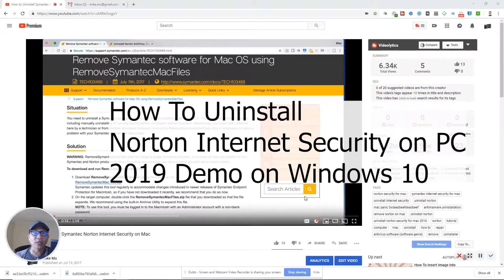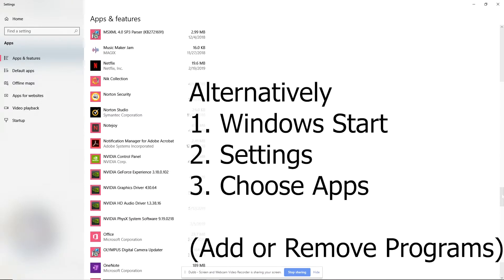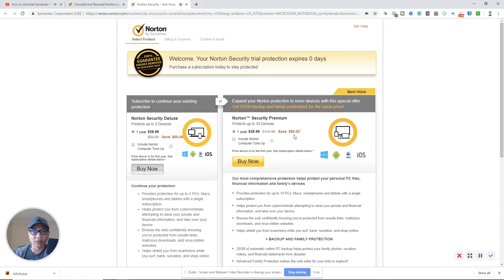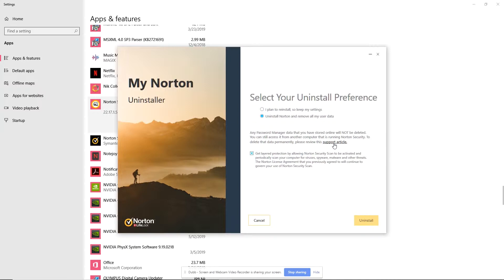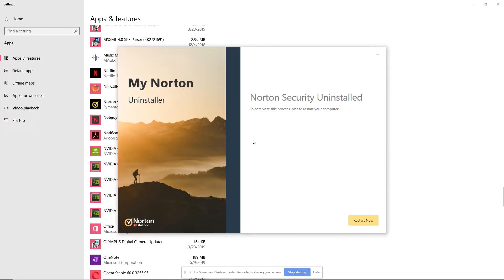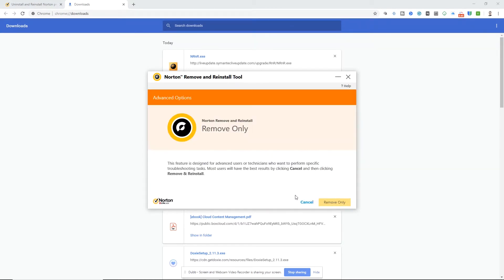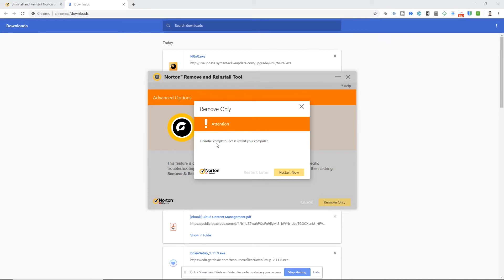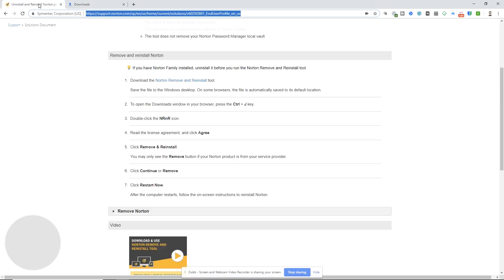Remove Symantec Norton Internet Security on PC | 2019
Remove Norton Internet Security on PC - Video on how to Uninstall Norton Internet Security on PCs for 2019

My recommended antimalware is Malware bytes